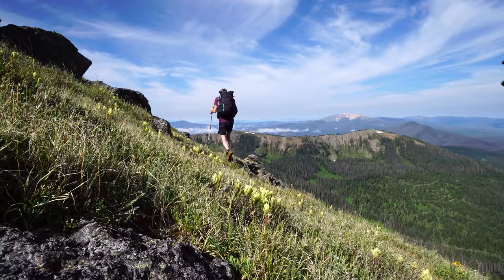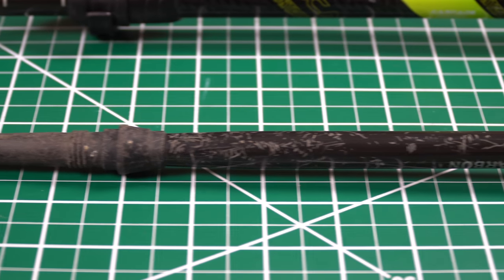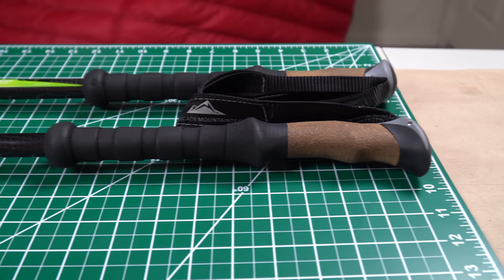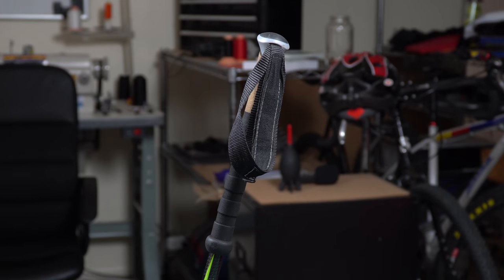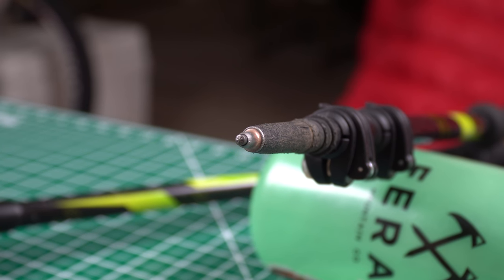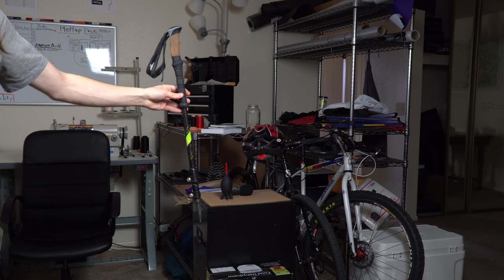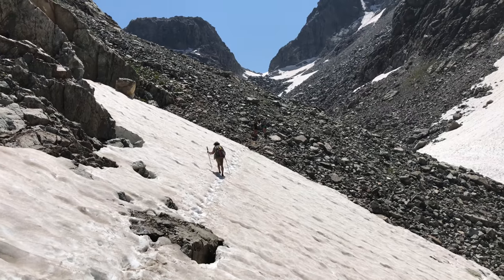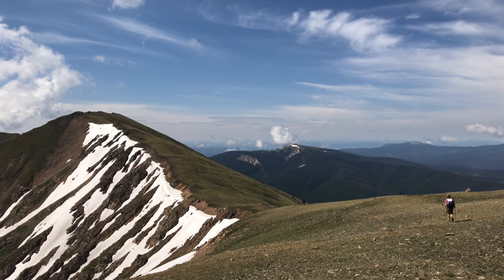Gear Review: Costco's $30 Carbon Fiber Trekking Poles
Black Diamond Flex Tips

Leki Flextips

The music in this video is by Thomas Dalzell, Check out his awesome music